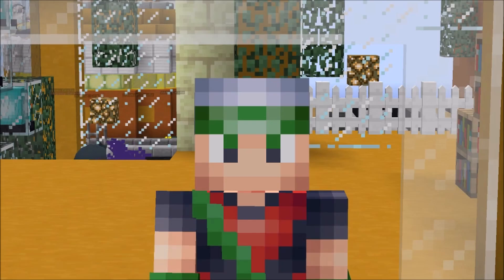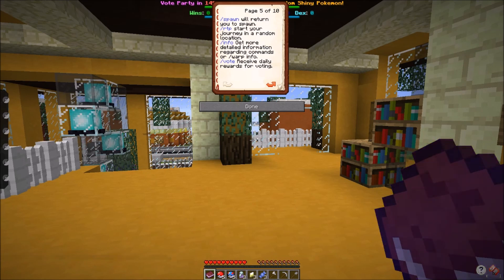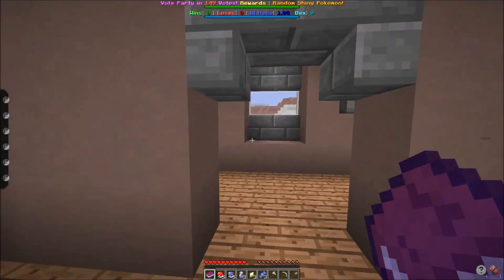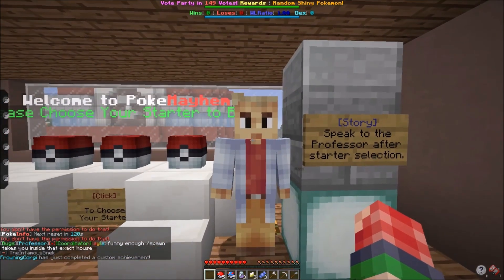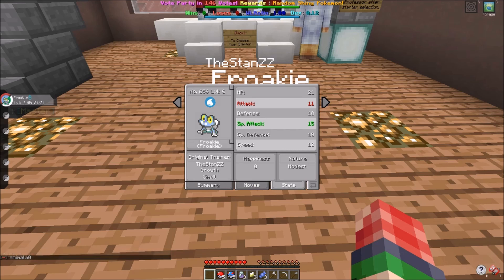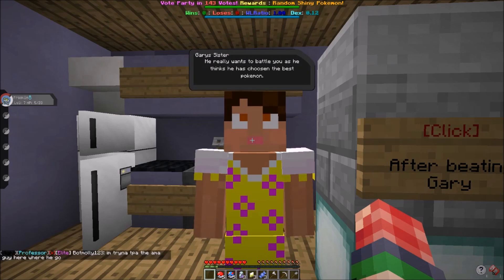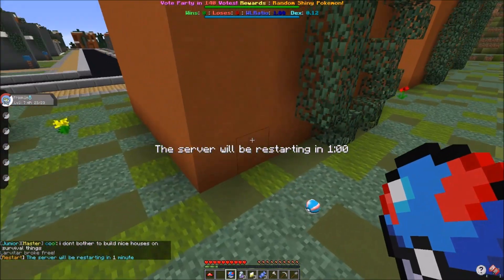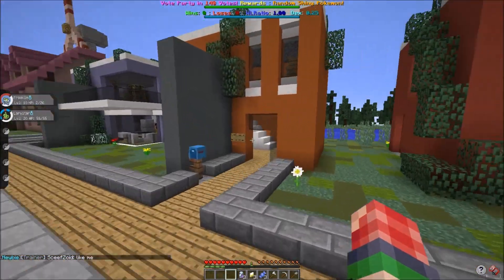PokeMayhem NEO Server :: BRAND NEW ADVENTURE! :: Episode 1 [Pixelmon Generations]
Welcome back to the channel! Today we start a brand new Pixelmon Generations adventure on the channel! We hop on PokeMayhem Neo server! Enjoy!